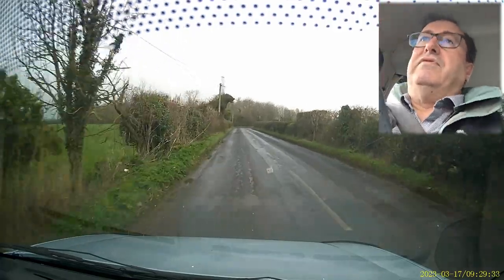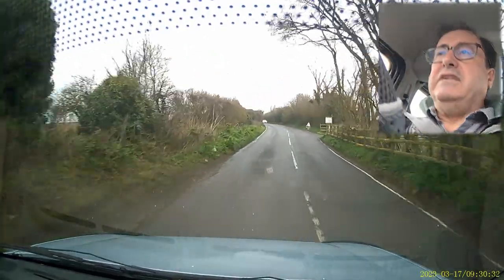The Angry Dentist—Micro Labs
00:30 Our mini-lab
04:30 The definition of private work
08:30 The deterioration of NHS dentures
22:30 The Fall of the House of Gnasher